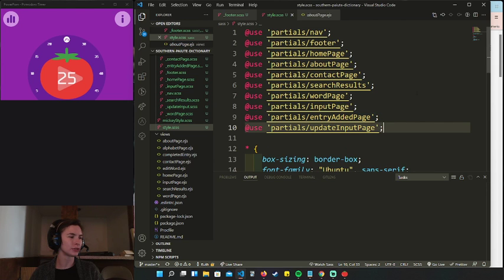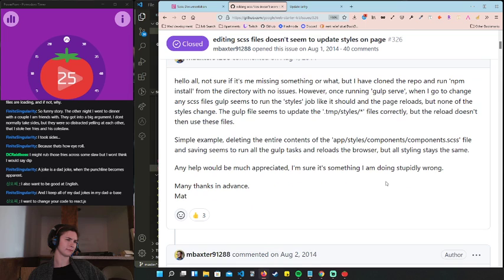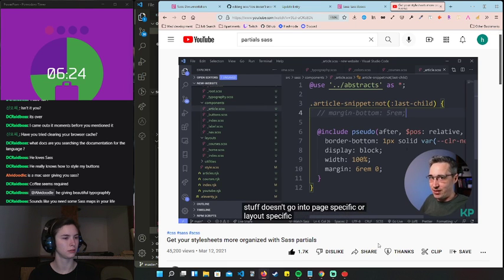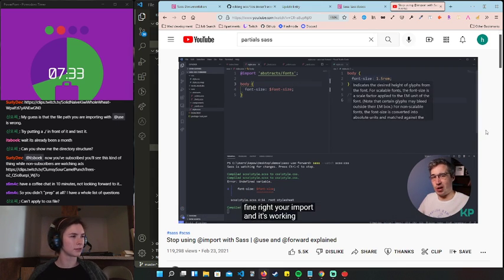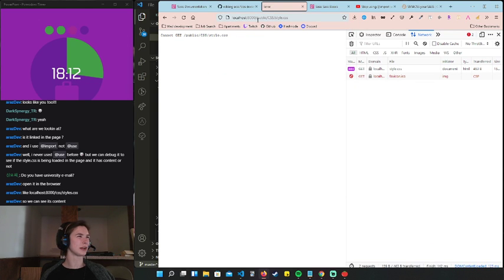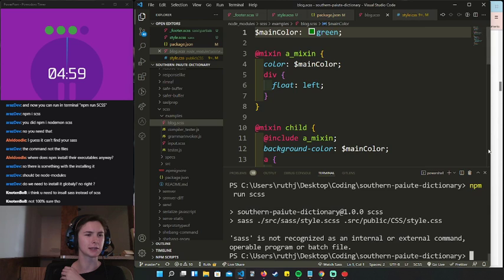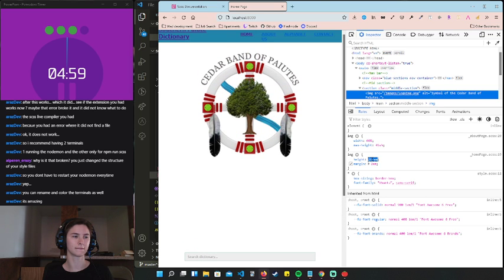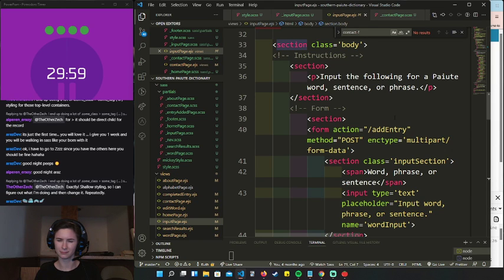(otd#18) SASS kicking a** [VOD 2022-03-02]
WARNING: This video has swearing in it. If that's not your jam/you don't want your kids to hear that, you might want to skip this VOD.

In which we sit down to crack SASS and then SASS kicks our ass.

What is the Southern Paiute Talking Dictionary? It is an online dictionary database for the Southern Paiute language, a native language spoken by ~20 people in UT, USA. Rufio, members of the Cedar Band of Paiutes, and other volunteers have worked on preserving this language since 2016, when they started spending 4 hrs/week recording an elder speak. They have taken these recordings and cut them up into words, sentences, and phrases. Rufio has integrated these recordings with entries in the database, preserving the sound of the language as it stands and enabling people to read Paiute through the provided audio.